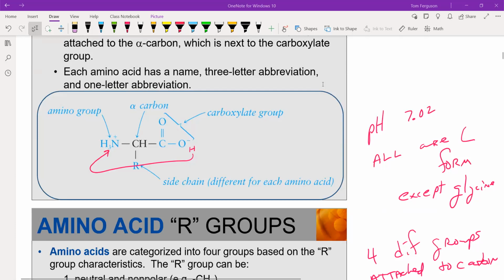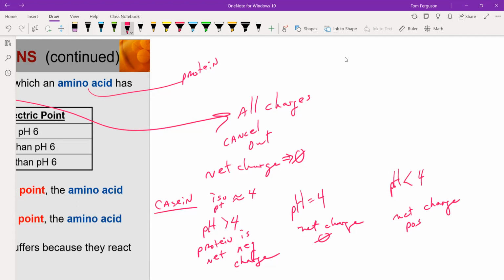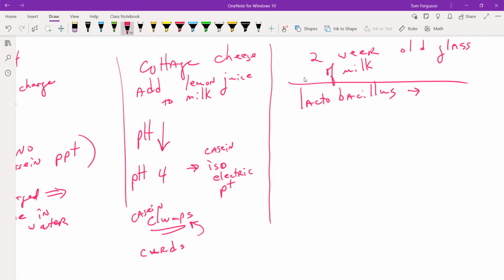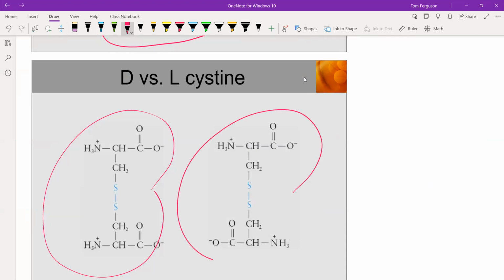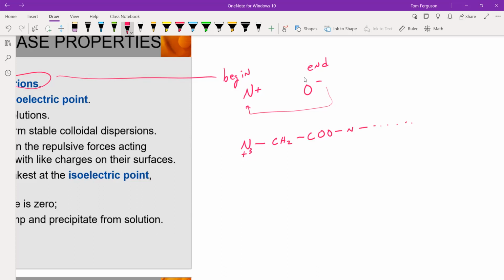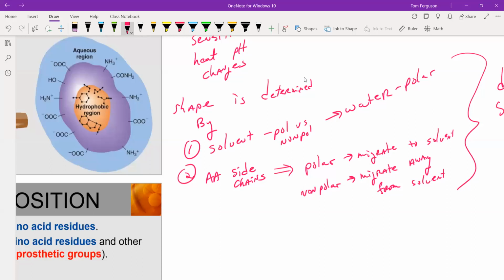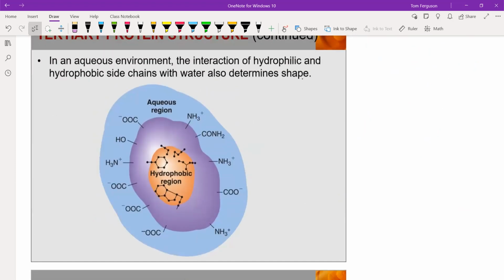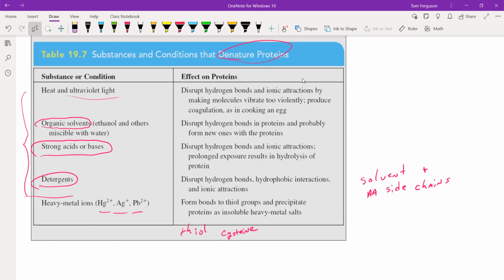Video unit 3 proteins 11 1 2023